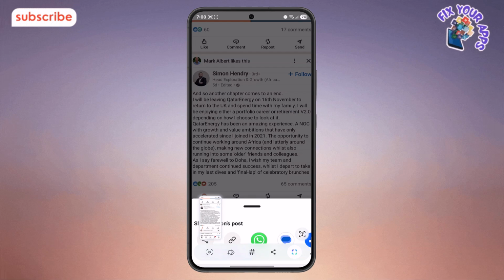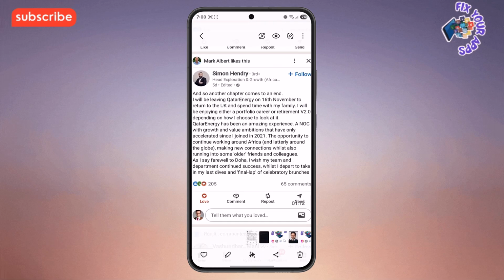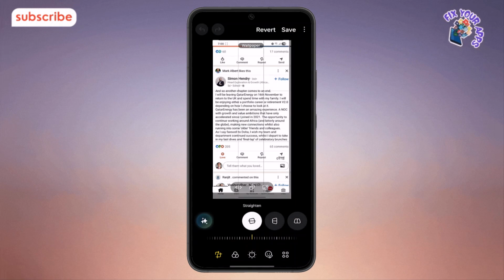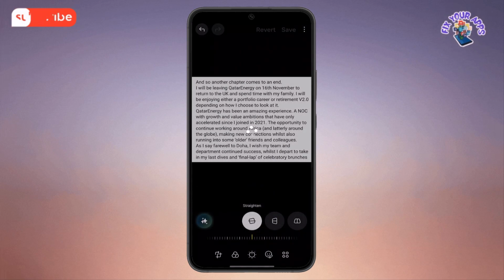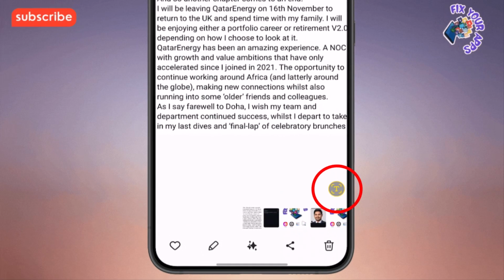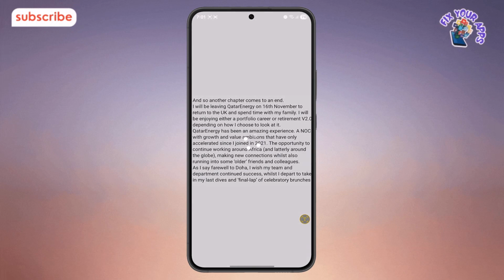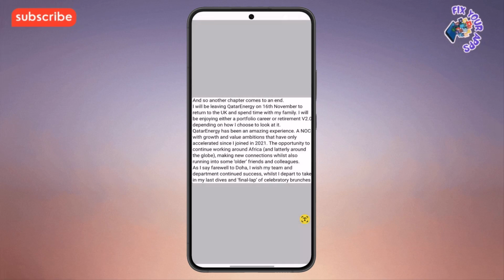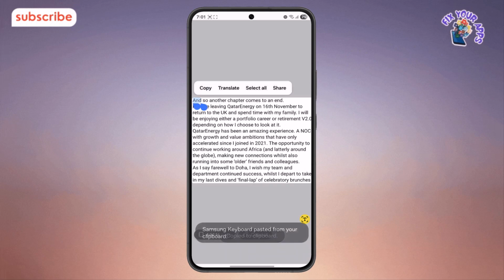How To Copy Text From Linkedin | Step-by-Step Guide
This video shows how to copy text from LinkedIn very easily. You cannot copy text directly from the LinkedIn app. I found this issue quite annoying. You have probably tried to select text many times, but it did not work.

I have been using a simple trick for a while now. You can easily extract text from any post by taking a screenshot on your phone. I show exactly this method today.

What you will learn:
Alternative ways to copy LinkedIn post text.
Steps to crop a screenshot from your gallery.
Saving text using the text extractor icon.